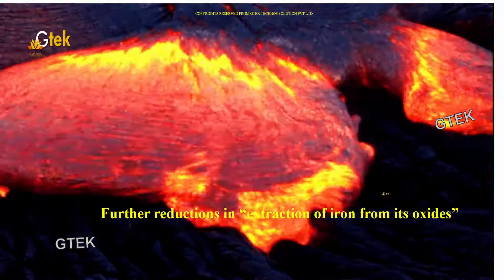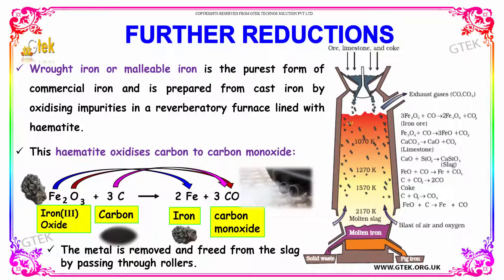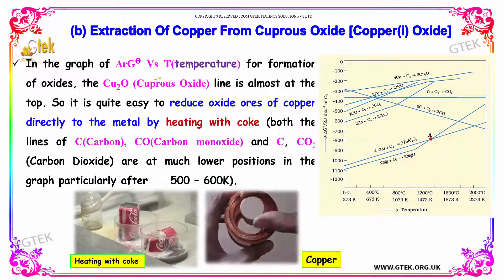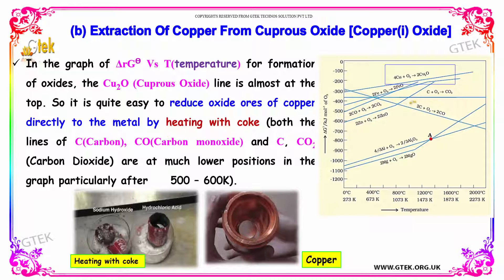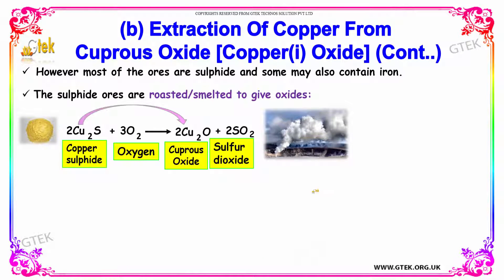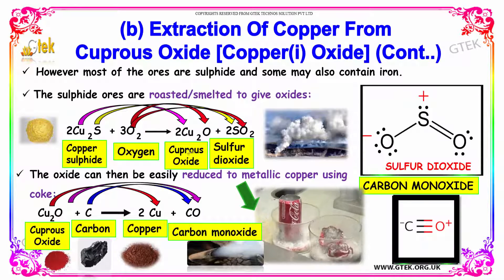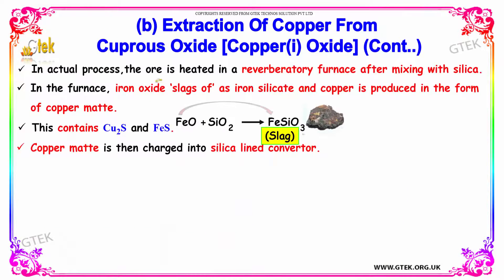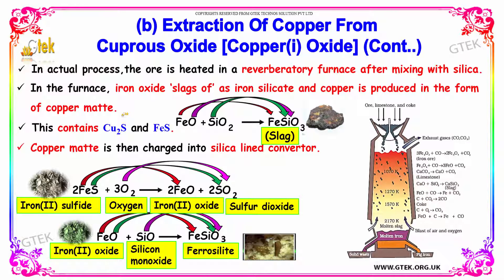extraction of copper from cuprous oxide class 12 chemistry subject notes cbse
extraction of copper from cuprous oxide general principles and process of isolation of elements Top most best online video lectures preparations notes for class 12 chemistry CBSE IIT-JEE NEET exam +2/12thstd standard intermediate PUC college exams preparations tips and tricks all questions with solutions

cuprous oxide chemical compound
How copper oxide is formed?
Is CuO water soluble?
What does the II after copper mean?
What is cuprous oxide used for?
Copper extraction techniques
The Copper-Cuprous-Oxide Rectifier and Photoelectric Cell
cupric oxide
copper oxide formula
copper oxide green
copper ii oxide formula
copper oxide colour
Two-stage countercurrent solvent extraction of copper from copperii
cuprous ion
Blast Furnace For The Extraction Of Copper
CUPROUS OXIDE Chemical equation
A visible reduction microscale reduction of copper oxide
Reduction of Copper Oxide
extraction of copper from cuprous oxide
copper cupric oxide
Occurrence and extraction of copper form copper

Pre-primary
Primary
Middle/ upper-primary
Senior secondary
inter college

AIIMS MBBS
AIPGDEE
AIPGMEE
JIPMER
BCECE
COMEDK UGET
EAMCET Medical
GUJCET
RPMT
UPCPMT
UPCAT
UPMT
AIIMS Nursing
BVP CET MBBS
AIPMT
AFMC PMT
AIIMS MBBS
KIMS UG Medical
KLEU AIET
NEET UG
AIIMS PG
AIPGDEE
AIPGMEE
AIPSSCET
DNB CET
FMGE
JIPMER PG
KLEU PGAIET
MGMPGCET
ASSO CET
BCECE
CETPPMC
Chhattisgarh Medical
COMEDK UGET Medical
DCECE
MP DMAT
EAMCET Medical
GCET Medical
GUJCET Medical
Haryana Medical
HP Medical
Jharkhand Medical
JKCET Medical
KARNATAKA CET
KEAM Medical
JCECE
MP Medical
ODISHA JEE Medical
PUNJAB CET
PAM CAT
RPMT
Haryana PMT
Tamil Nadu Medical
TJEE Medical
UPCPMT
UPCAT DENTAL
UPMCAT
UPCMET
UPSEE
MP MET
UPMT
Uttarakhand CPMEE
WBJEE Medical
COMEDK PGET
KRLMPCA PGCET
Manipur PG Medical Exam
MH PGMPGDCET
PGMET J&K
UKPGMEE
UP PGMEE
UPPGMET
WB PG MAT
Amrita MBBS
AMU MBBS
AU AIMEE
BHU PMT
BLDE UGET
CMC LUDHIANA
CMC VELLORE
DR. D. Y. PATIL AICET
DU Medical
HIHT PMEE
IPUCET MBBS
IPUCET Nursing
Jamia Hamdard MBBS
JIPMER MEDICAL
MAHER
MGDCH JET
MGM CET
MMU CET
NUUGET
PIMS
PU-CET
SAAT Medical
DU MET
HIHT PGMEE
NIMSET
NU PGET
GUJCET 2017
AIIMS
AIPMT
AIPVT
AFMC
BHU PMT 2017
VMU AICEE
KCET 2017
MHT CET 2017
COMEDK 2017
CMC Vellore 2017
EAMCET Medical
KEAM
UPCAT
UPCPMT
JIPMER 2017
GOA CET 2017
UPMT
AU AIMEE
HP CPMT
AMUPMDC Entrance Exam
BLDE UGET
APPG
AIET
BHU GNM
NAARM SRF PGS
JNU CBEE
PMET
AICEE
DUMET
JCECE
PIMS Entrance Exam
ARS NET
AIPGMEE
DU PGMET
KLE PGAIET
SBVUMCET
MP DMAT
AICET
CETPPMC
Manipal UGET
COMEDK PGET
NUUGET
JSSU UGET
WBJEE
MHT CET